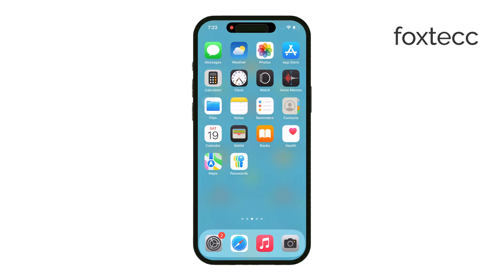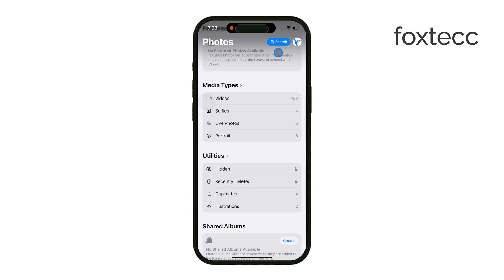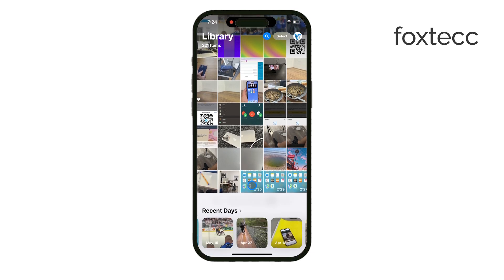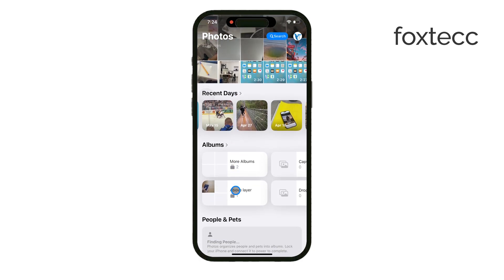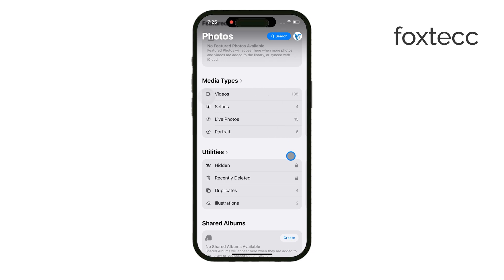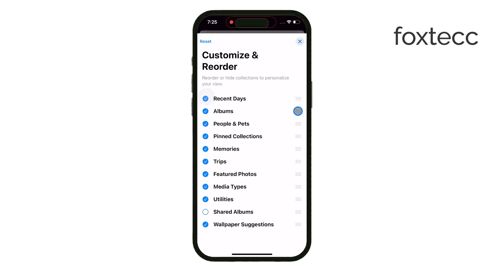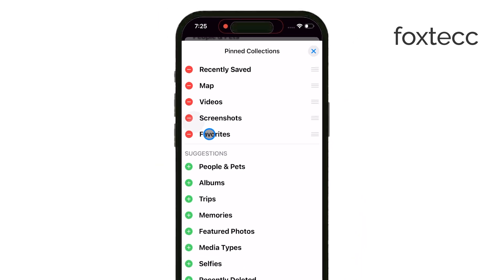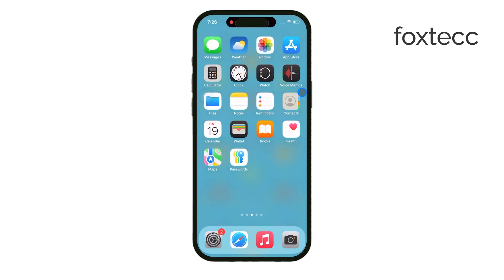How Does iPhone Organize Photo Folders (explained)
In this video, we'll explain how iPhone automatically organizes your photo folders. Learn how the Photos app categorizes your images and videos, making it easy to find and manage your content. Whether you're curious about the "Recents" album or custom folders, this guide covers it all!